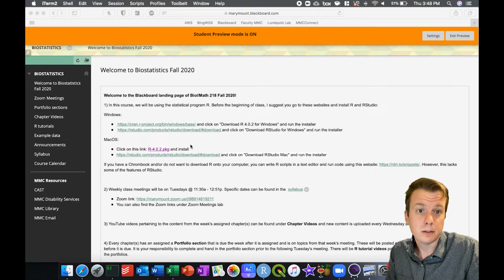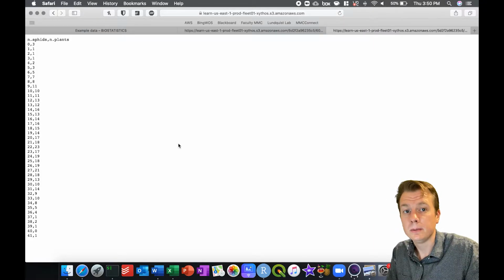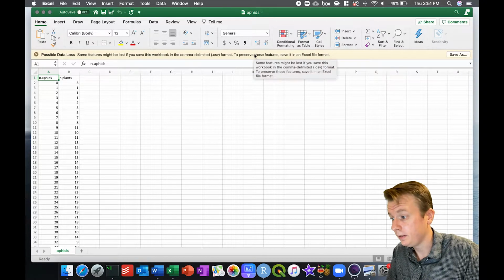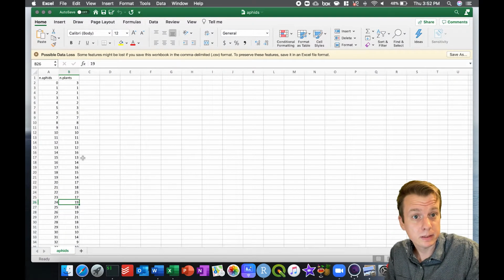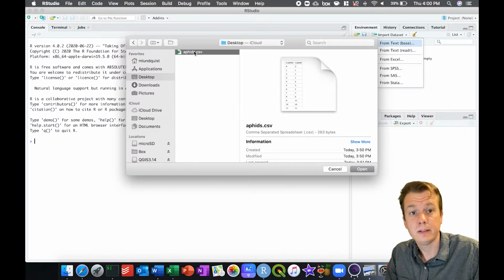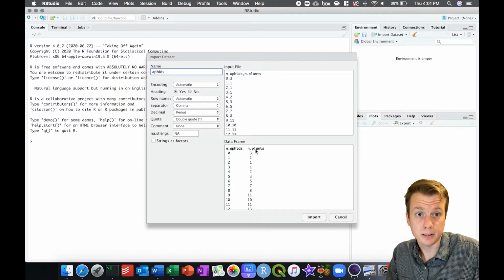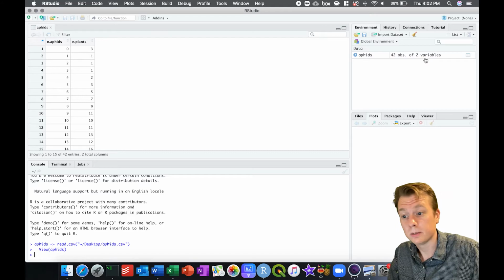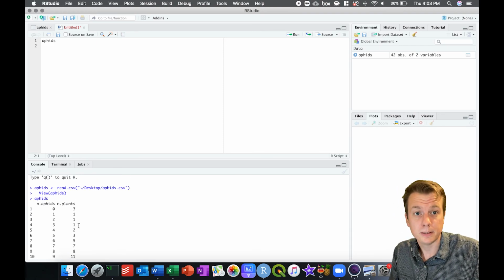Importing data into RStudio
How to import .csv data files into RStudio